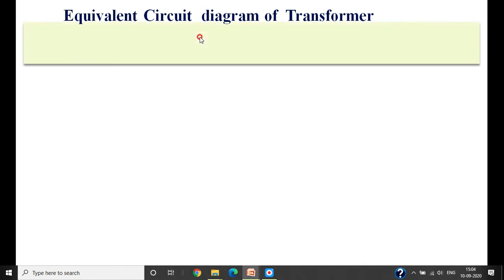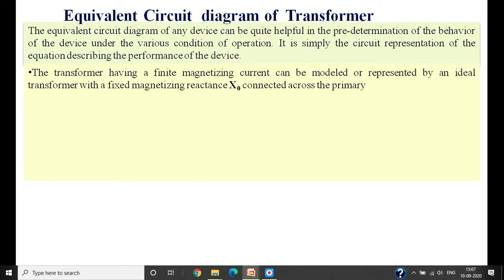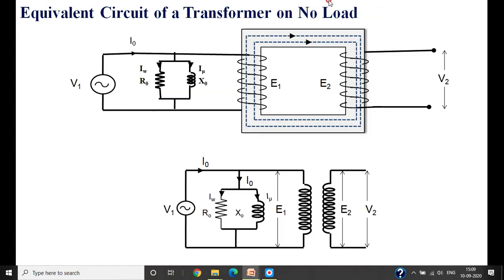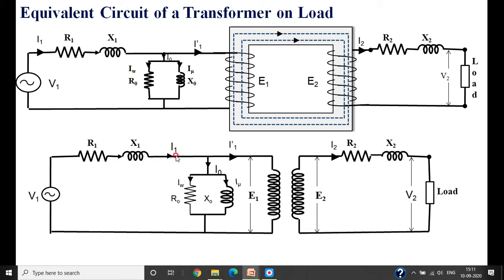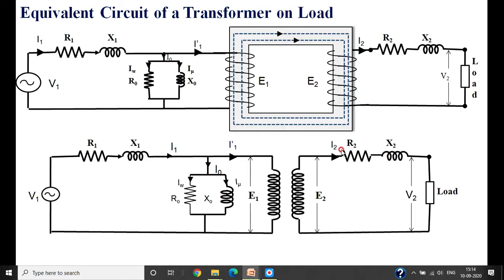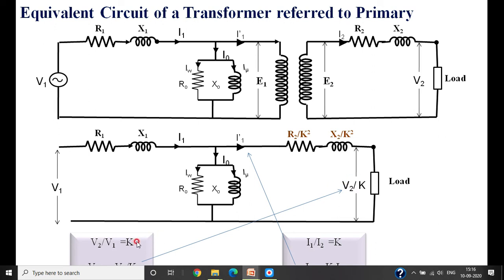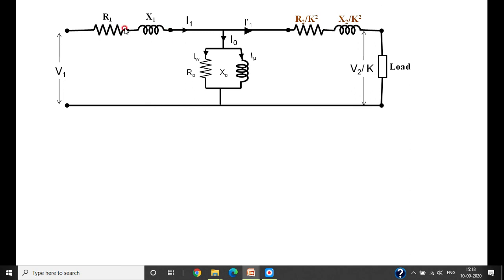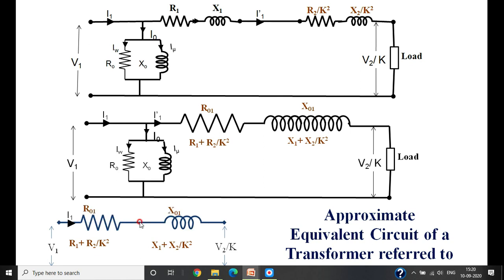Transformer_ Equivalent Circuit _ 2